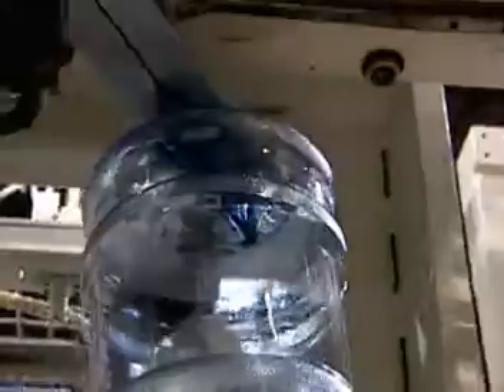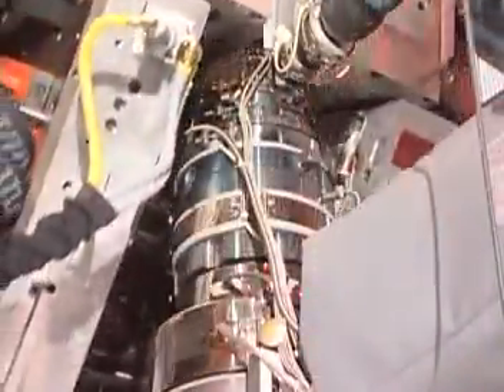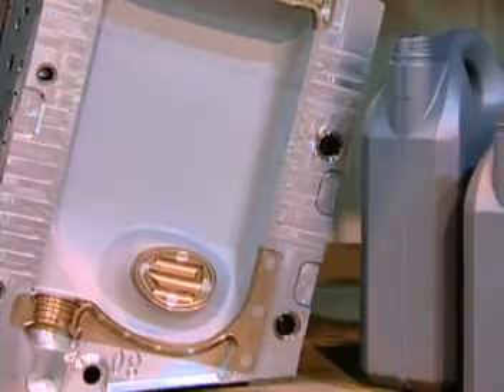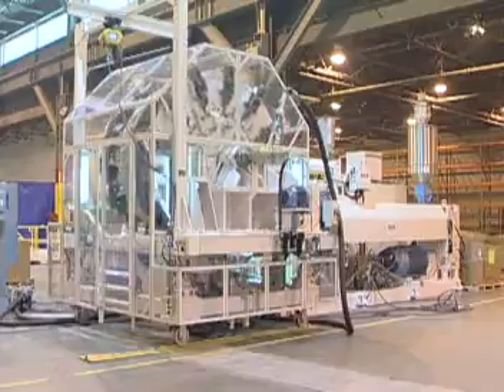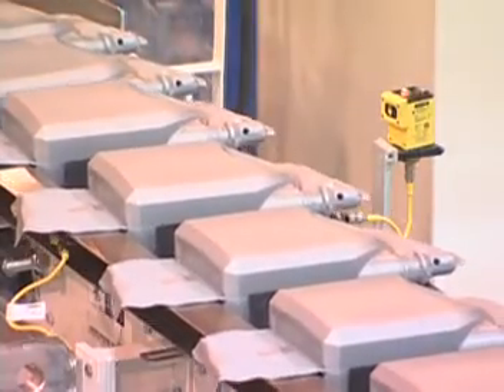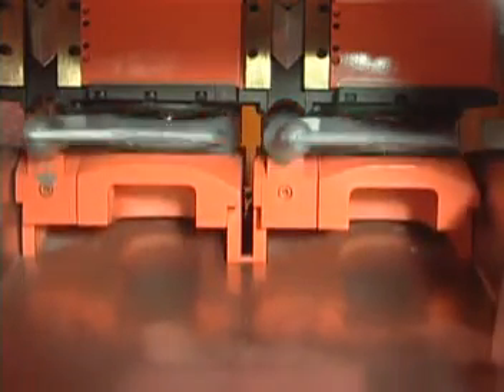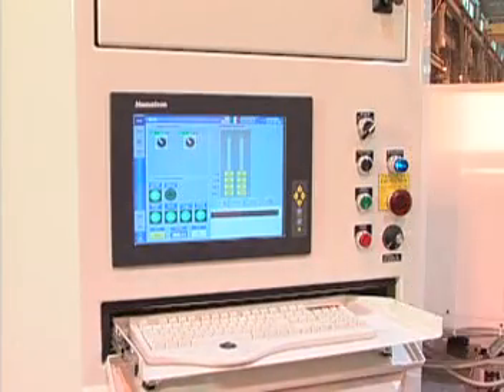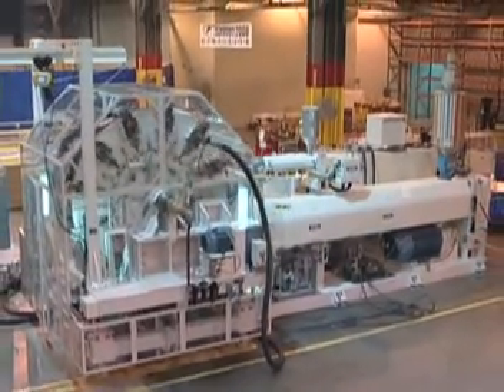Graham Engineering regular 12 rotary wheel for F style gallons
12-station single parison rotary wheel blow molder from Graham Engineering to produce two sizes of oil containers on the same system by simple cavity changeover. 6" 24:1 extruder with optional co-extruder for view-stripe. Award-winning XBM Navigator® control system for 100-point parison control.